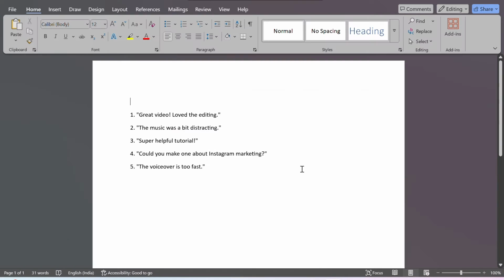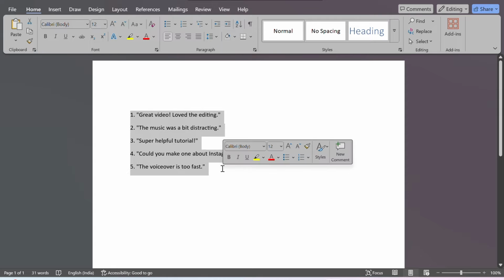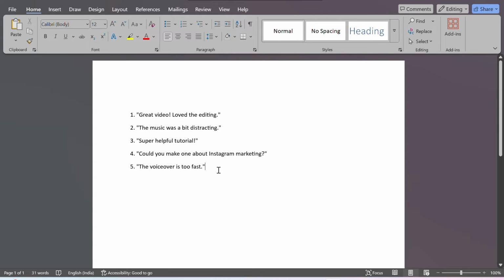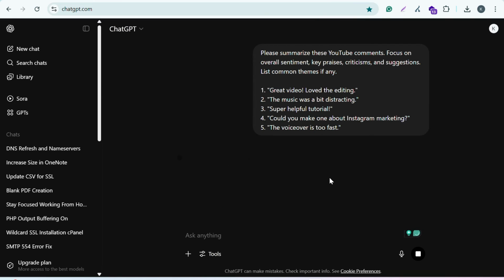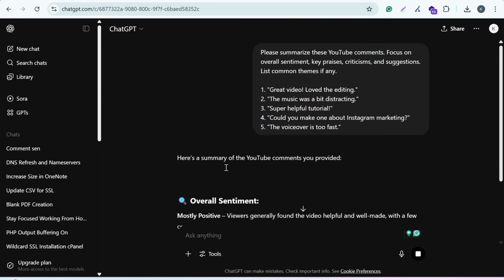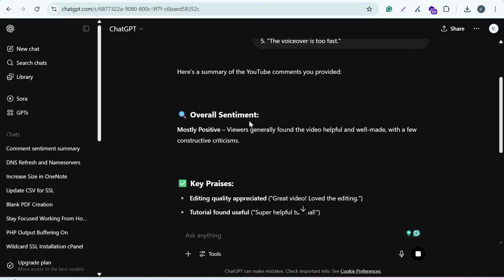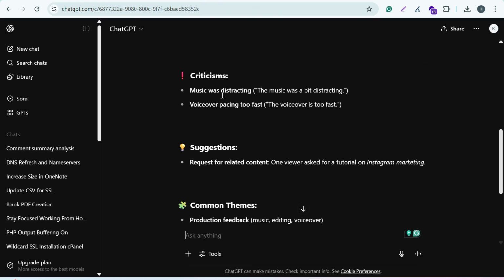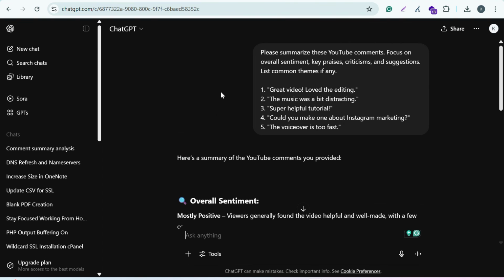How to Use AI to Instantly Summarize YouTube Comments Like a Pro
Tired of scrolling through endless YouTube comments to find real feedback, suggestions, or trends? This video shows you how to use AI to automatically summarize YouTube comment sections—so you can save time and get to the insights that matter most.

Whether you're a content creator, brand manager, social media strategist, or just curious about audience sentiment, this tutorial gives you a practical, step-by-step method to simplify large volumes of viewer comments using AI tools like ChatGPT and comment extractors.

In this video, you’ll learn:

How to extract comments from any YouTube video

Ways to format and organize those comments for AI input

Prompt examples for generating clean summaries using ChatGPT

How to identify patterns, feedback, and sentiment at scale

Real use cases for improving content, products, and engagement

This technique helps you uncover recurring themes, common questions, or even pain points your audience experiences—without having to read hundreds of comments line by line. Whether you want to respond faster, improve your video strategy, or gather valuable viewer insights for your next upload, this toolset will streamline your workflow.

No coding needed. No expensive software. Just free tools and simple steps to help you work smarter.

Perfect for YouTubers, marketers, educators, or community managers who want to turn raw engagement into smart decisions.

Start using AI not just for content creation, but for audience understanding.